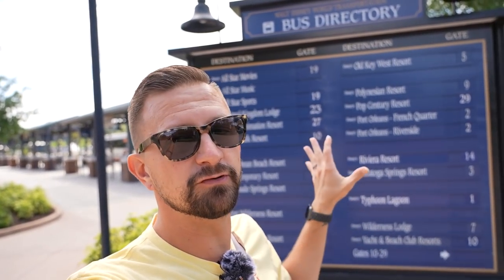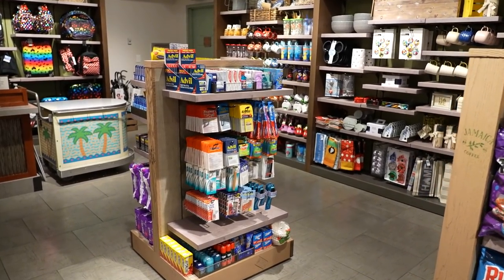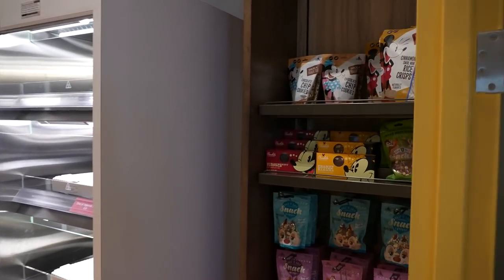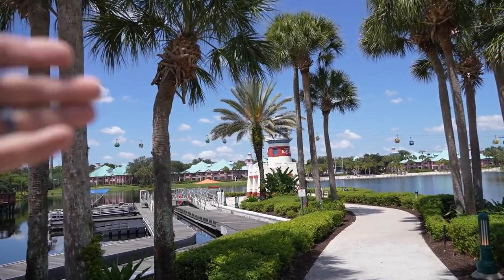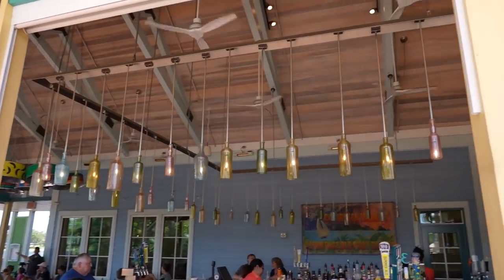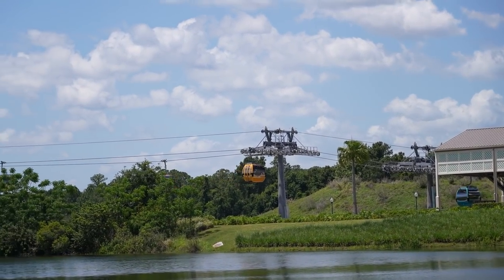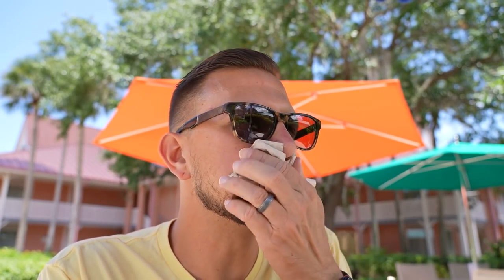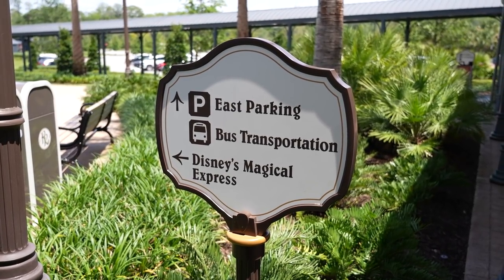An Updated Look At Disney's Caribbean Beach Resort! | Post Construction, Food Locations & Resort Gro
In today's vlog we head to Disney's Caribbean Beach Resort for an updated look around the resort. The last time we were here was a couple of years ago and now all of the major construction is complete. We walked around the grounds of the resort and gave a mini detailed tour. We also checked out the gift shop and saw some of the resort specific merch. We looked at all of the food locations and got some lunch from Spyglass Grill before heading over to Riviera on the Skyliner. We hope you enjoyed this updated look at the Caribbean Beach Resort!